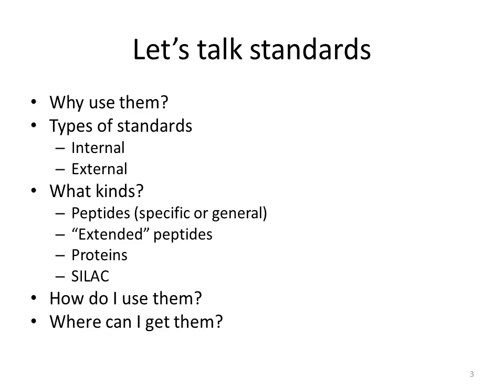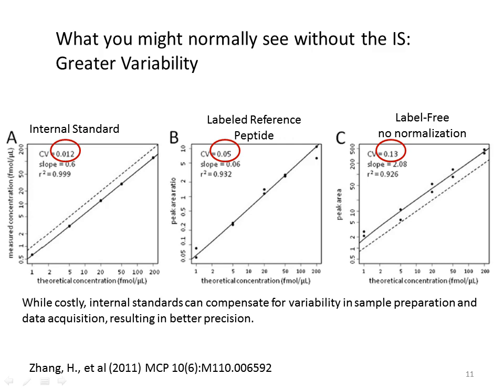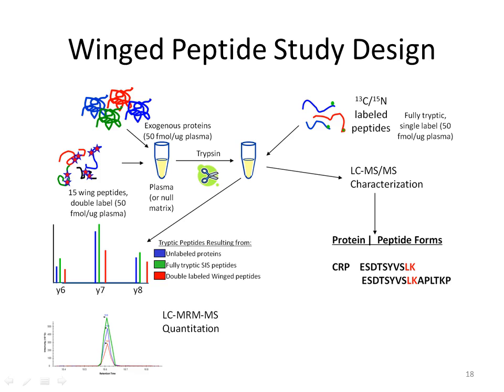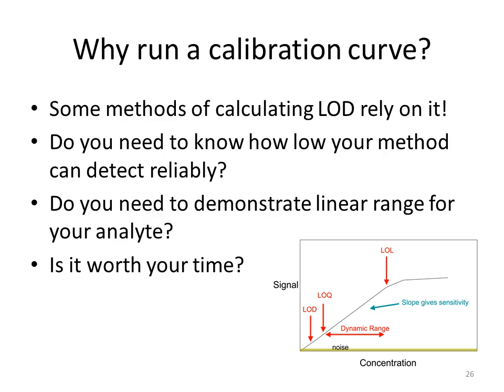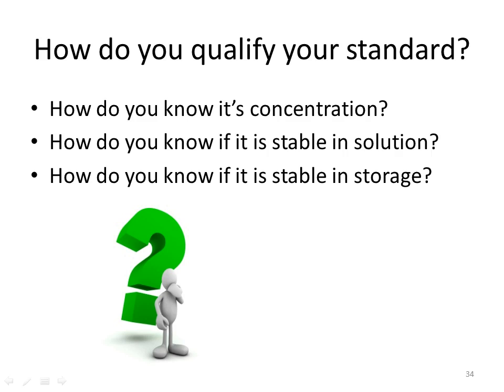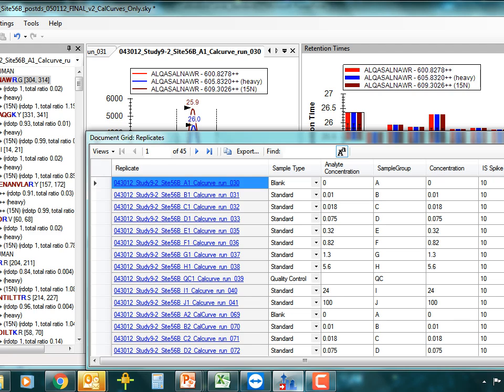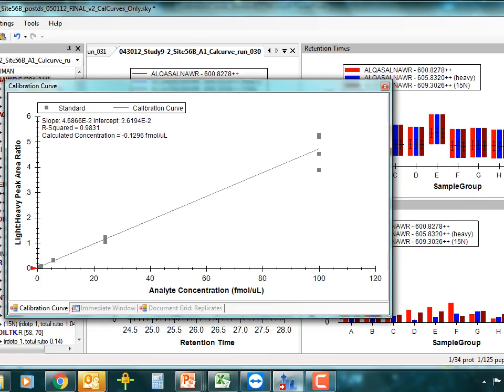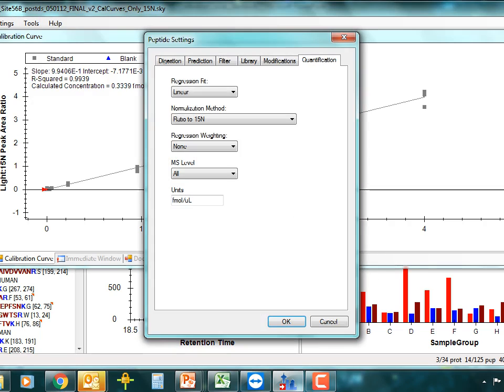1.7 Sue Abbatiello-Calibration Curves and Standards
Calibration Curves and Standards -  Sue Abbatiello - 2017 May Institute - NEU Boston